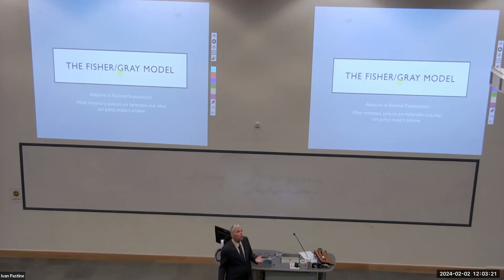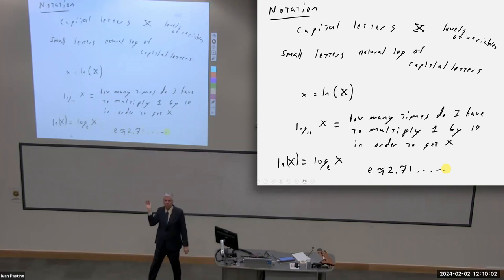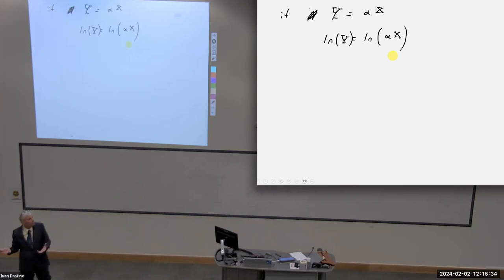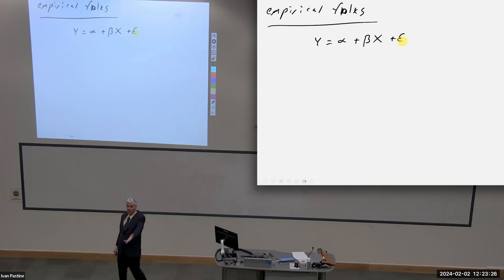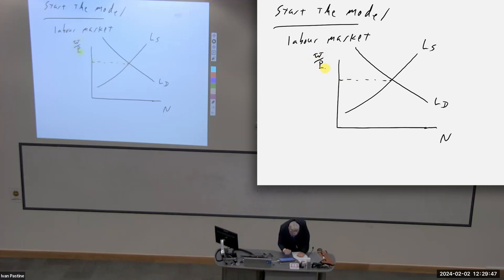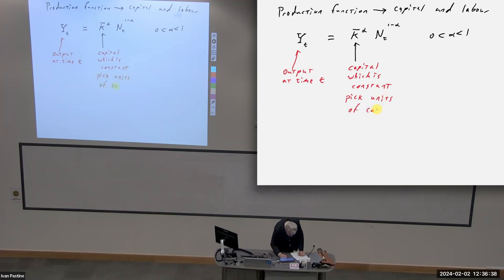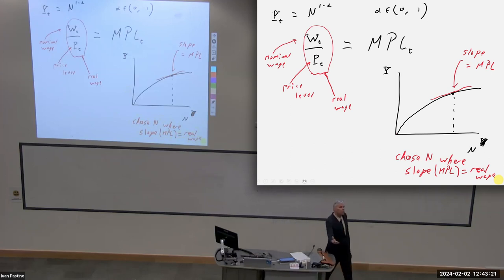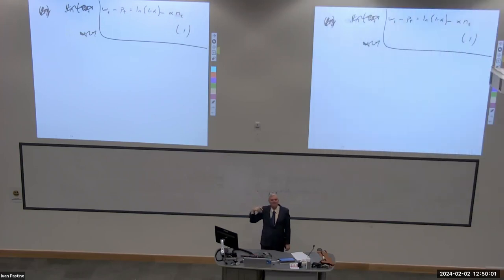Week 02 - Class 2 -- Starting Fisher-Gray and using logs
00:00 - Start
03:23 - Using logs -- how and why
26:01 - Starting Fisher/Gray